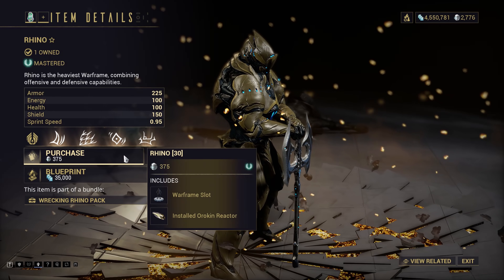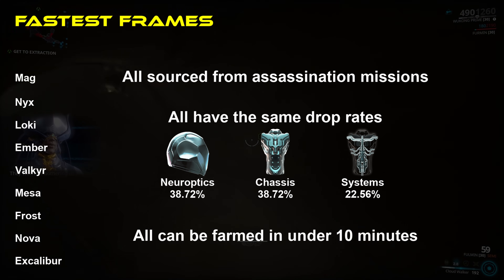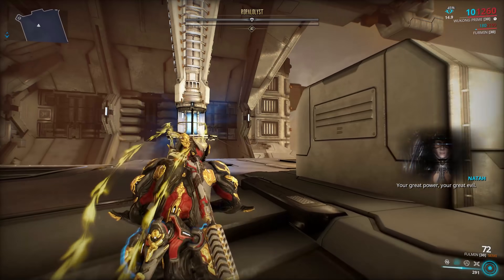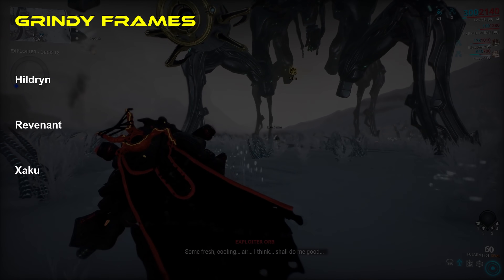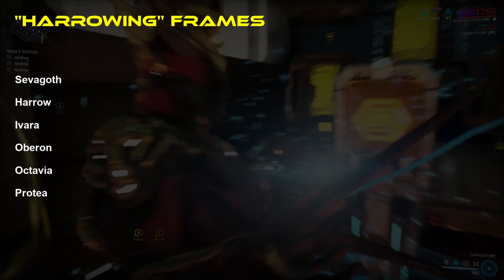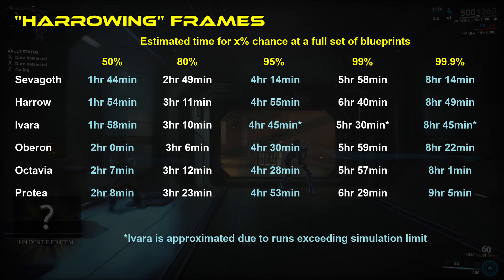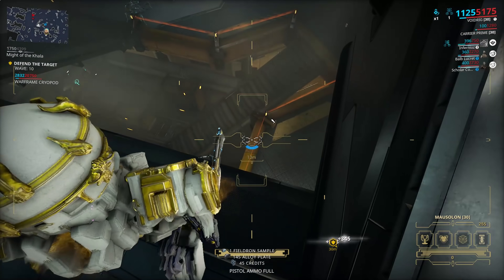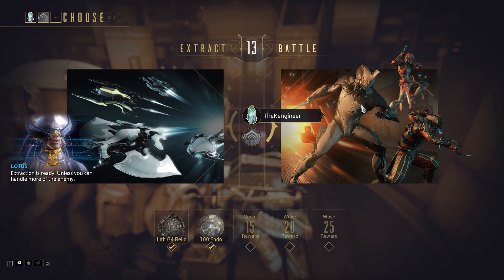Which frame takes the LONGEST to farm? | Warframe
With nearly 50 warframes in total, the time to get each one varies a lot. Between different mission times and different drop rates, let's explore how long these really take to obtain!

Got any questions? Pop them in the comments or head on over to my Twitch channel!